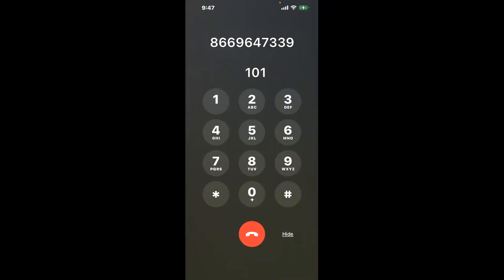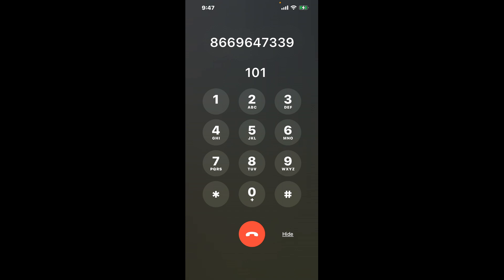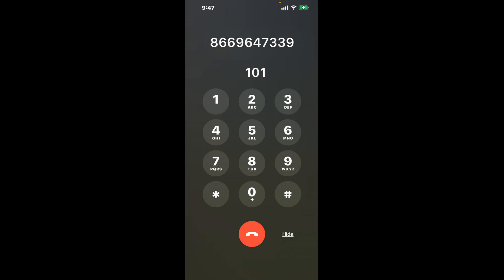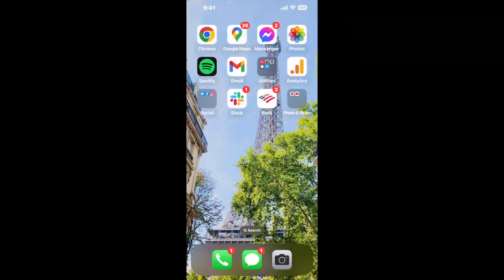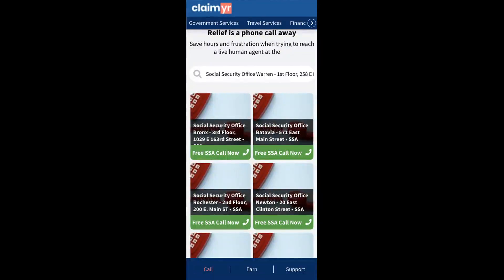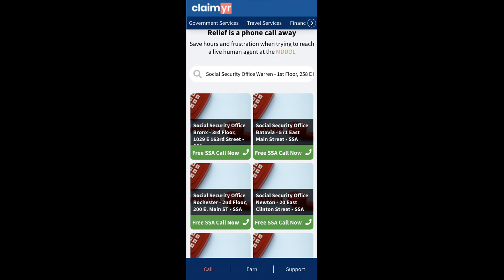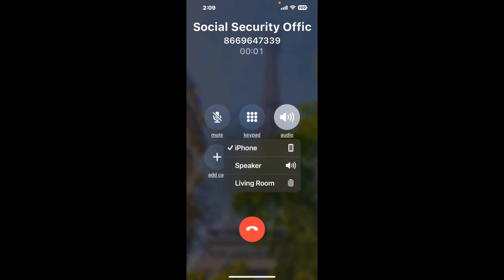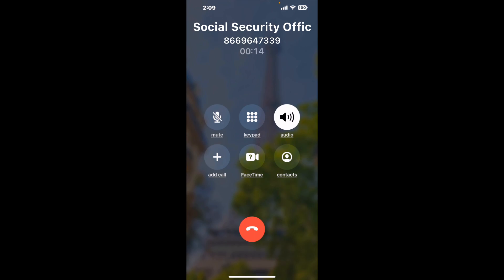Social Security Office Warren - 1st Floor, 258 E Market Street Phone Number - How To Reach A Live Pe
Social Security Office Warren - 1st Floor, 258 E Market Street Phone Number Update - how to call Social Security Office Warren - 1st Floor, 258 E Market Street and get a live human agent on the phone.

    How can I speak to a live person at Social Security Office Warren - 1st Floor, 258 E Market Street?

    There are two methods to reach a live person:

    - 1.) by calling manually over and over again, get on a long hold, and then hope the call doesn't drop -- and I'll show you how to do that,
- 2.) use a calling tool that dials for you, stays on hold, and forwards a call to your phone number when an agent is on the line. (RECOMMENDED)

    - **Step 2**: select/search for "Social Security Office Warren - 1st Floor, 258 E Market Street "
    - **Step 4**: kick back, relax, and wait for your phone to ring with a Social Security Office Warren - 1st Floor, 258 E Market Street agent on the line!

    What is the best time to call Social Security Office Warren - 1st Floor, 258 E Market Street ?

    The best time to call Social Security Office Warren - 1st Floor, 258 E Market Street  is Wednesday and Thursday afternoons. ⚠️**WARNING**⚠️: please beware that you often need to dedicate an entire day to dialing over and over **just to get on hold**. Also, Social Security Office Warren - 1st Floor, 258 E Market Street is notorious for *dropping calls even when you finally do get on hold*! So if you decide to start calling mid-week, due to excessive call volume, you may not be able to reach an agent until the following week or longer.

If you don't consider calling Social Security Office Warren - 1st Floor, 258 E Market Street a full-time profession, consider using a calling tool such as Claimyr to guarantee a callback with an agent on the line with zero hold time.